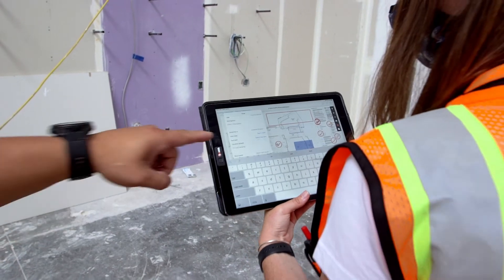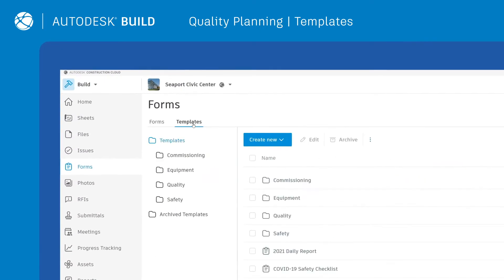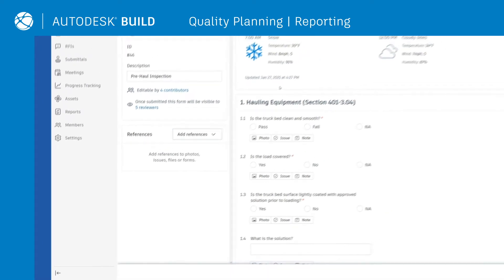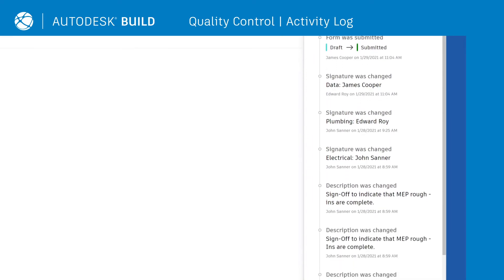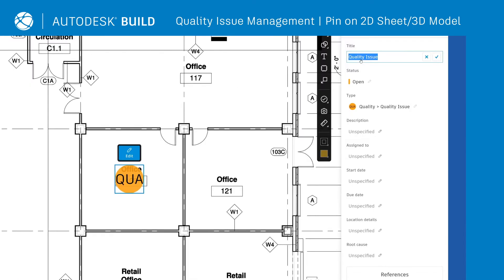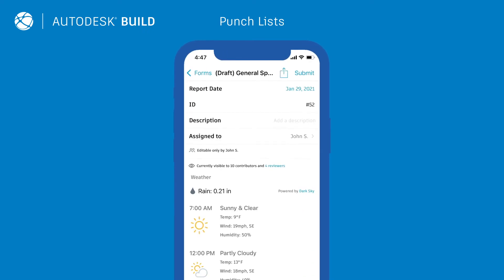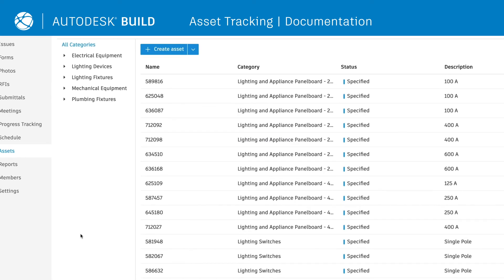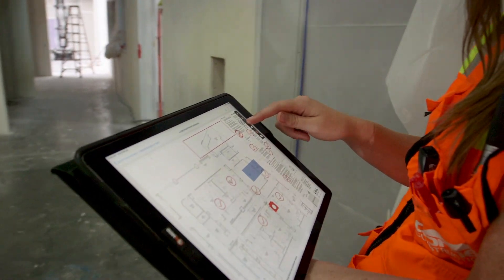Construction Quality Management with Autodesk Build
Discover how to gain visibility into construction issues and resolve them faster with a proactive construction quality management approach using Autodesk Build.

Using Autodesk Build is easy. In this demo, we will show you can optimize your QA workflows from quality planning, quality control, and quality issue management.